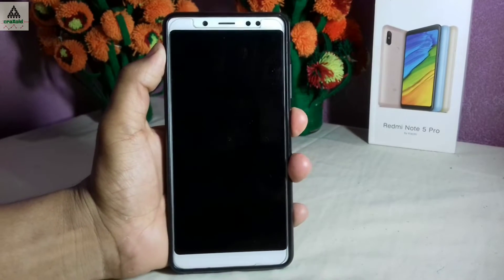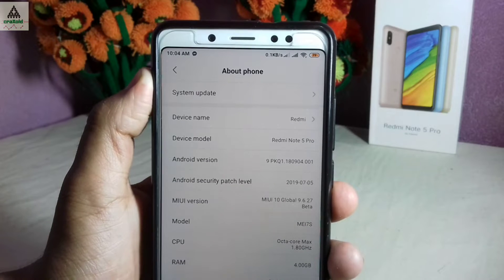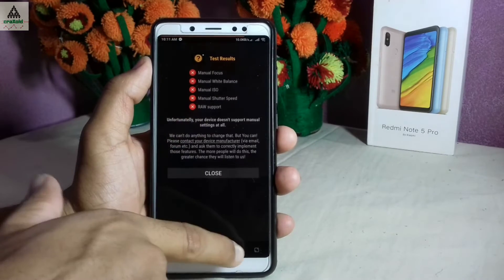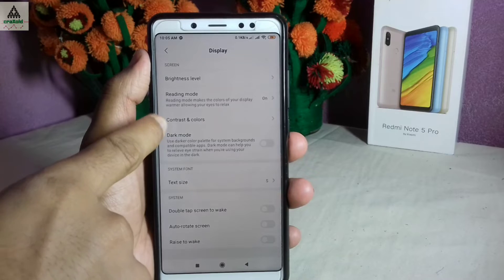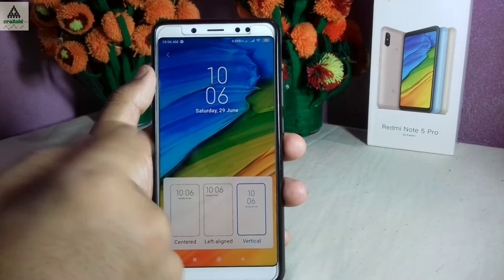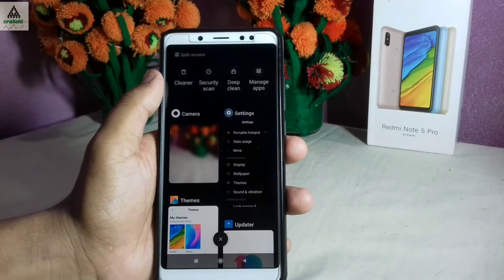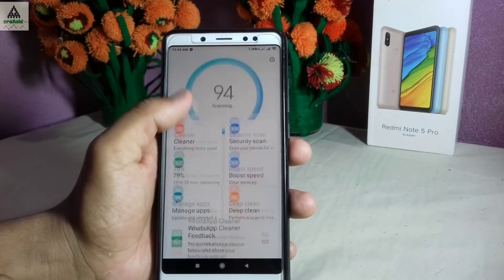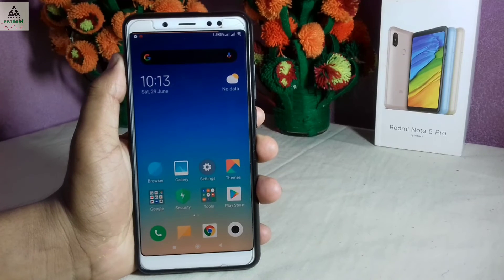LAST MIUI 10 9.6.27 Beta Update On Redmi Note 5 Pro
Welcome To Craxoid and today in this video i will show you the final and last beta update of MIUI 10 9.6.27 On Xaiomi Redmi Note 5 Pro.Xiaomi will not provide any further beta update on this Redmi note 5 pro so this is considered as the last beta update for Note 5 Pro.Watch the full video to get more about the latest MIUI features on MIUI 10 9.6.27 ROM.